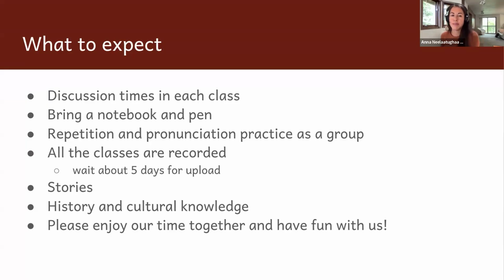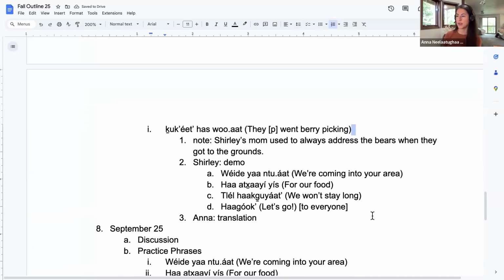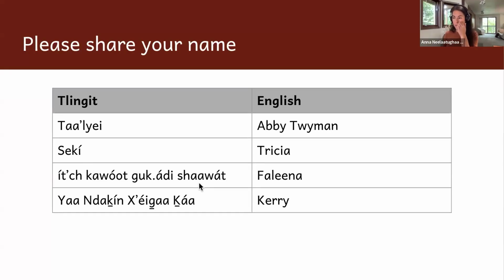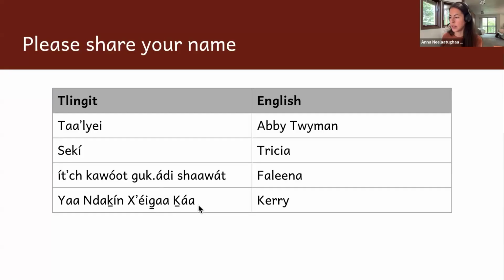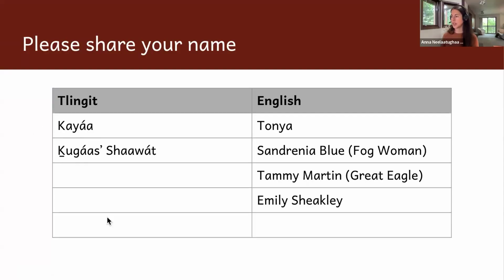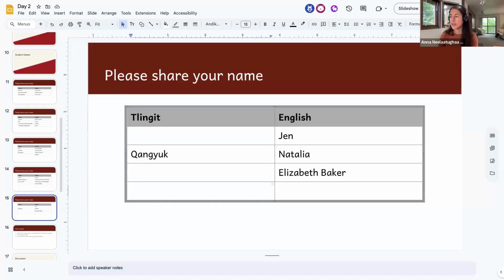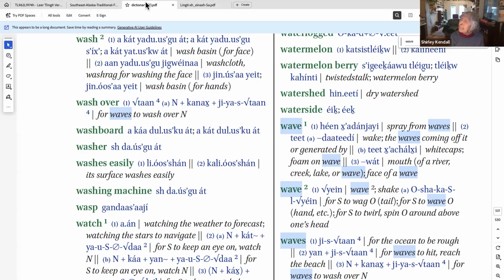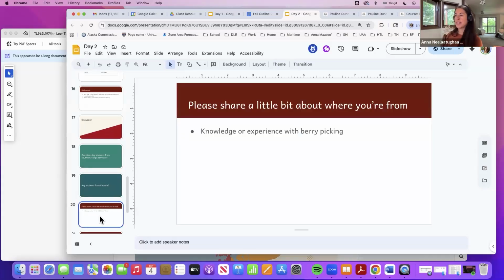Lingit Class 09.04.25